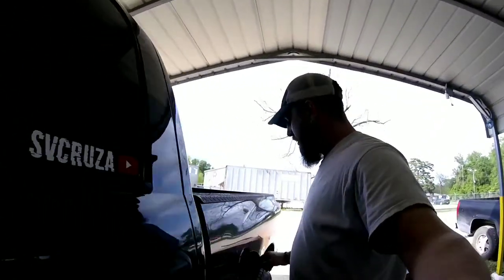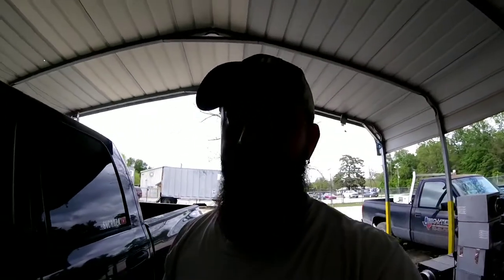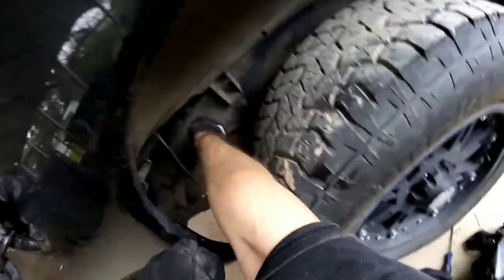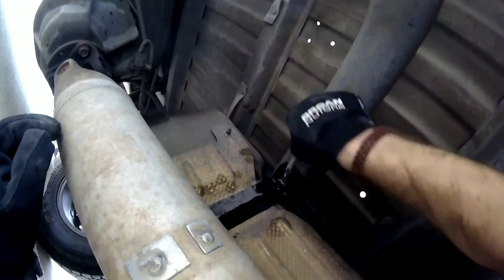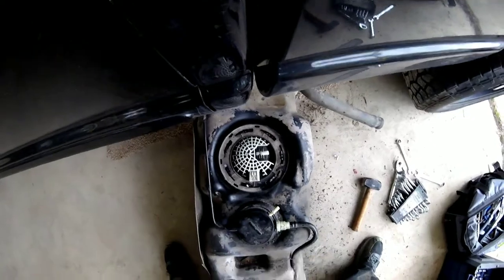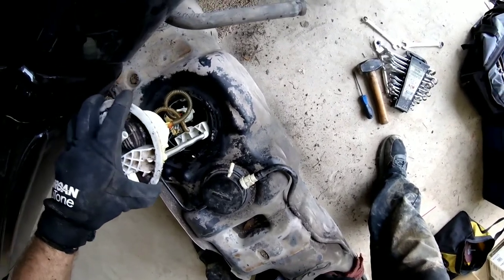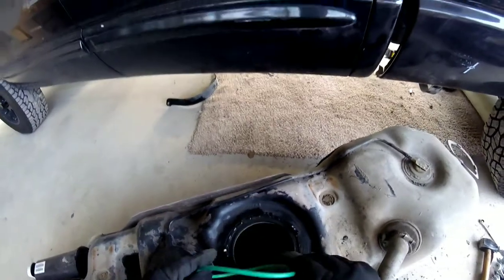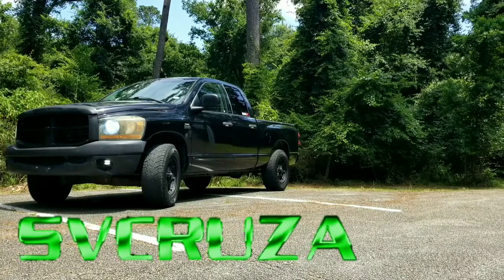How to change fuel pump 2007 Dodge Ram 1500 5.7L Hemi.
After a few hard starts, my truck finally gave up and left me stranded at work so now I am forced to do what must be done. yet again.

I've also got new apparel including new face masks on teespring.com